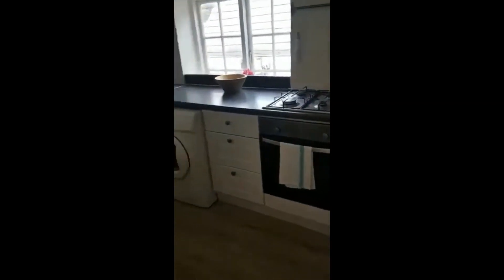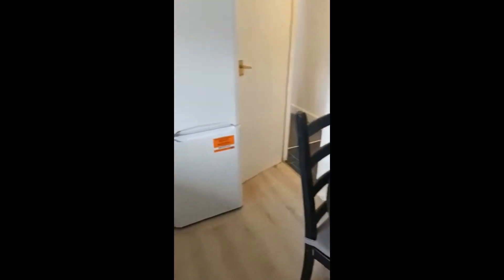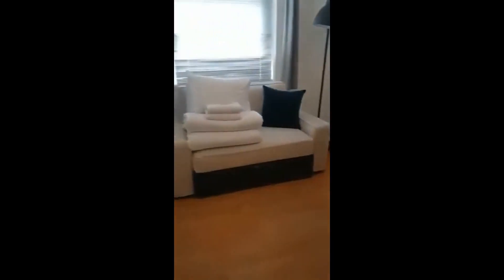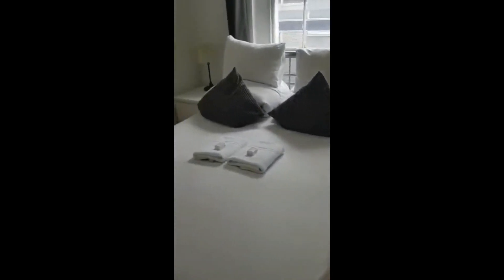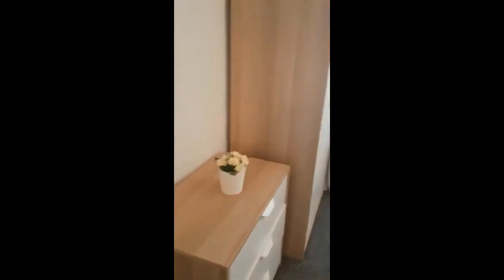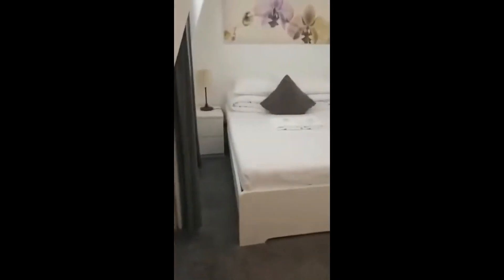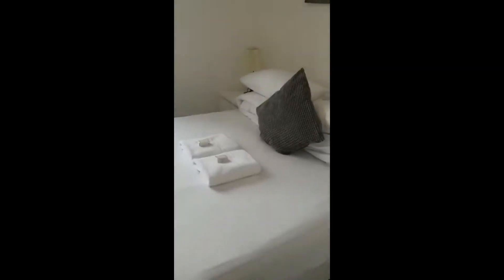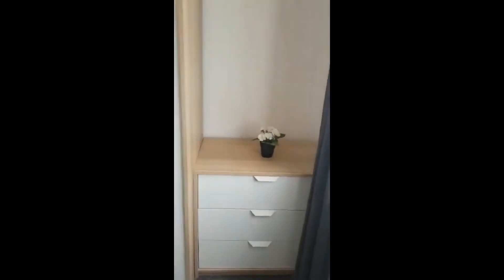Three-bedroom apartment for rent in Fitzrovia, London - Spotahome (ref 567477)